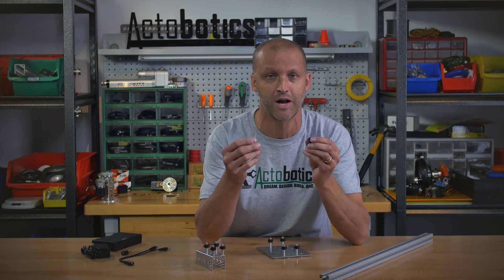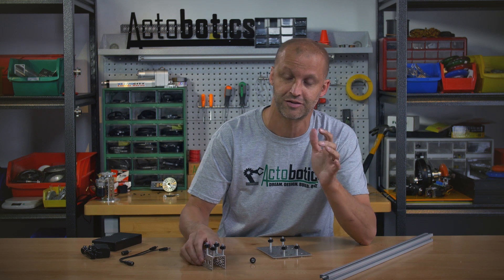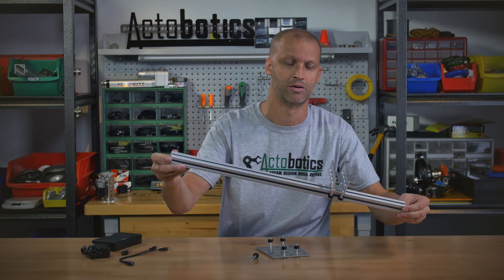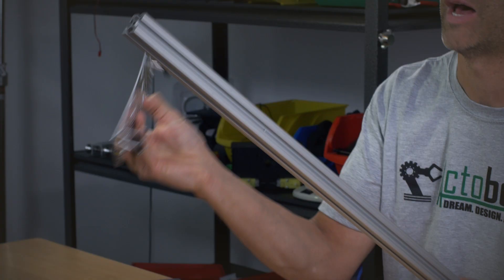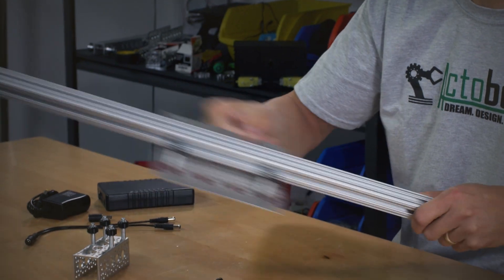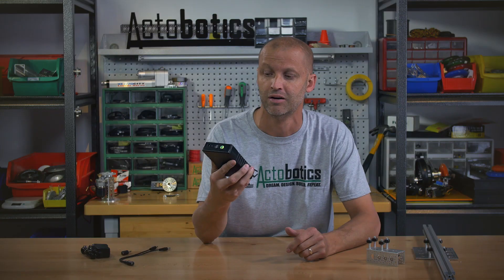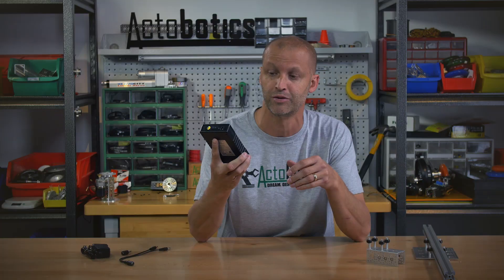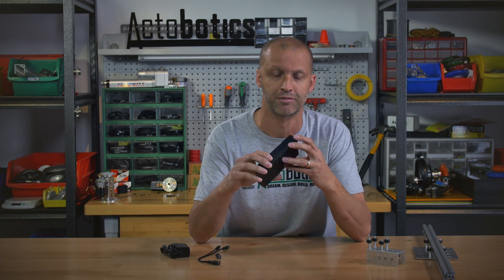ServoCity Products: Delrin V-Wheel & 12V Battery